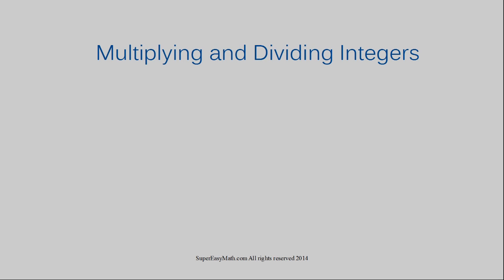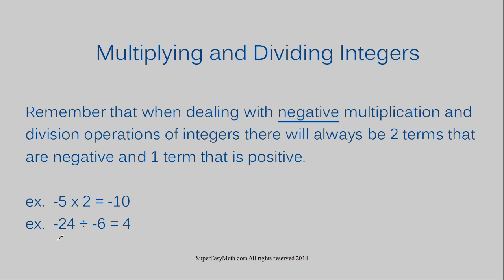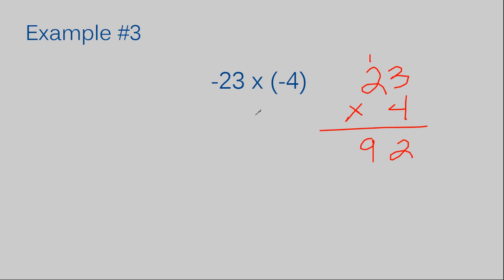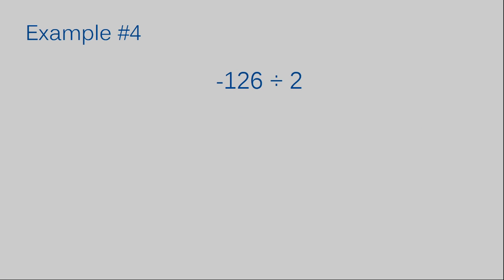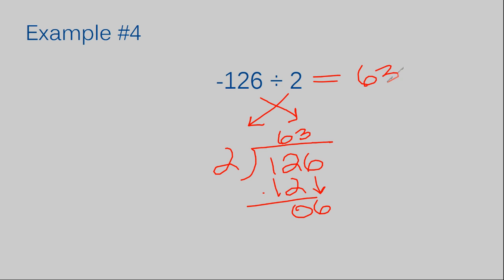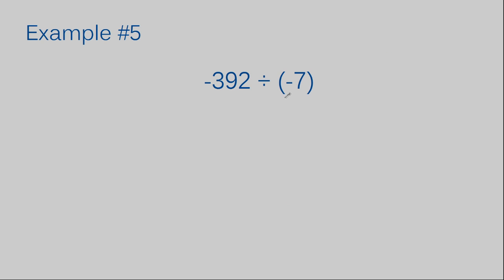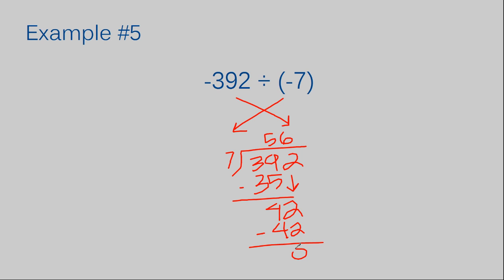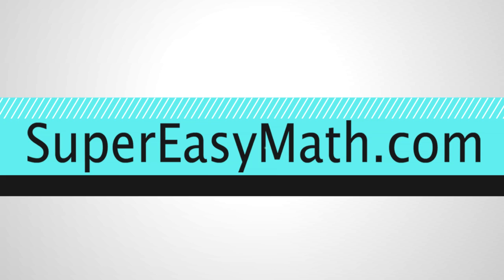Multiplying and Dividing Integers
In this video, I'll show you how to multiply and divide integers.